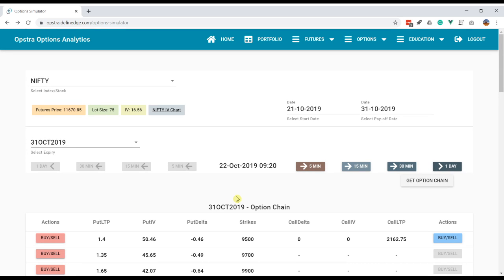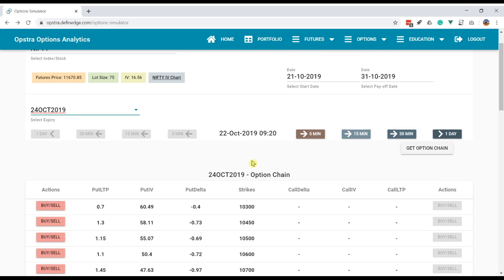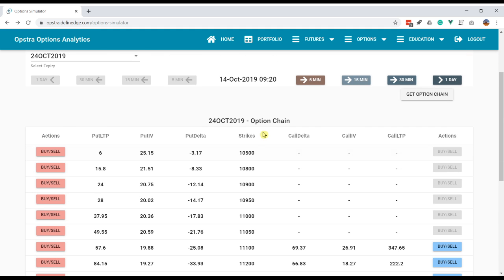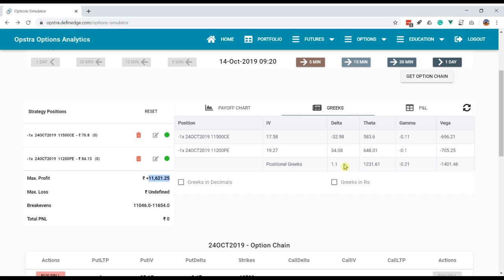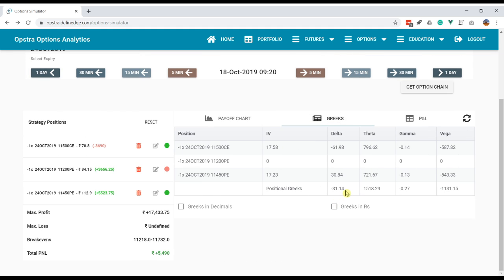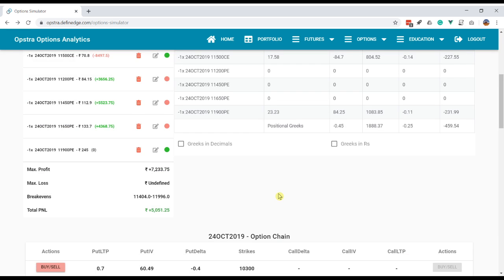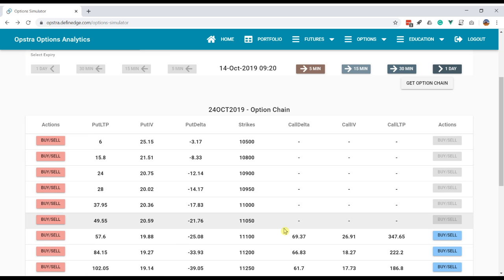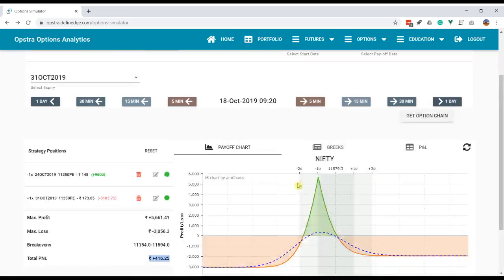How to use Opstra Options Simulator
This video describes how to use Opstra Options Simulator on NIFTY and BANKNIFTY options to visually back-test the options strategies and also to learn, practice and managing of the options strategies.

Thanks.